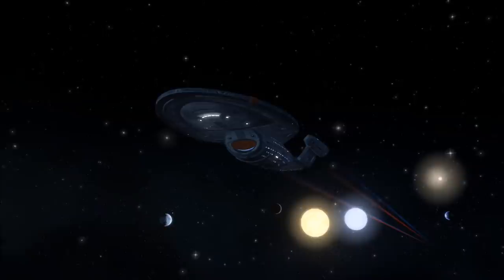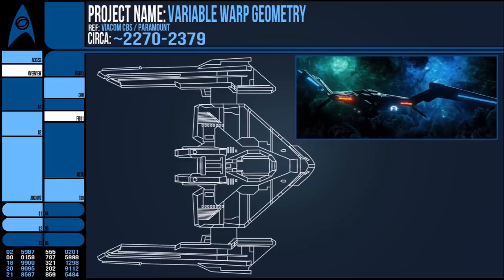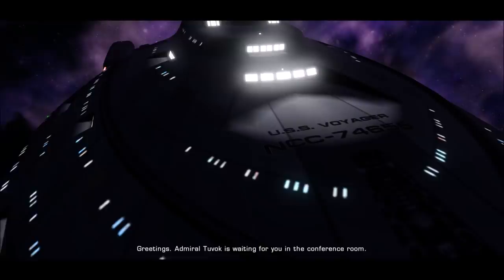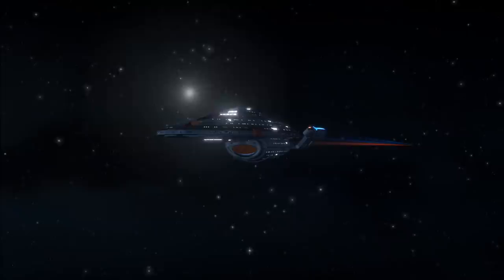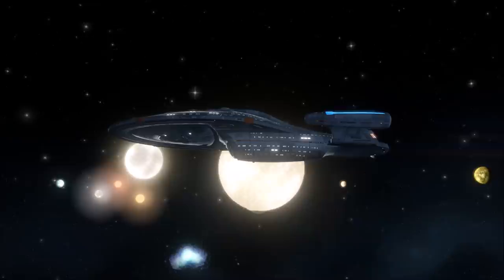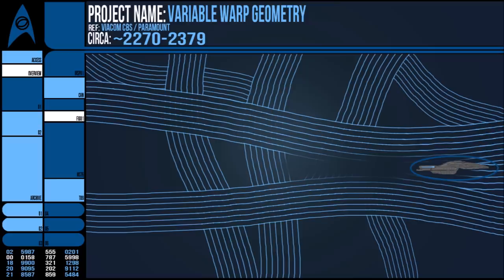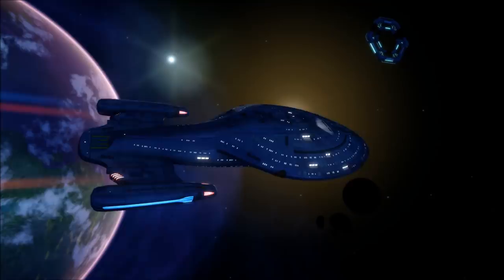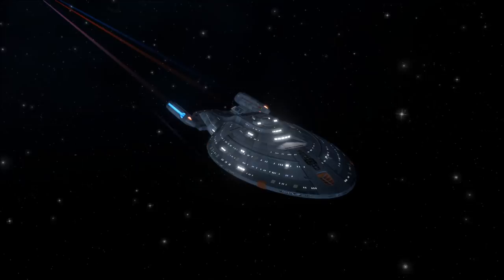VOYAGER'S "Hinged" Nacelles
The Intrepid class is host to several unique technologies upon its launch, Bioneural circuitry, a new type of warp core, the EMH program  and the subject of this video, the Variable Warp Geometry.
This sees the nacelles of the ship on hinged pylons to alter their position, but why?
Well, it's all down to subspace damage and the vagueness of warp theory.
So let's speculate based on established lore.